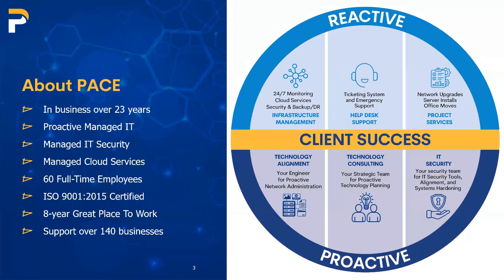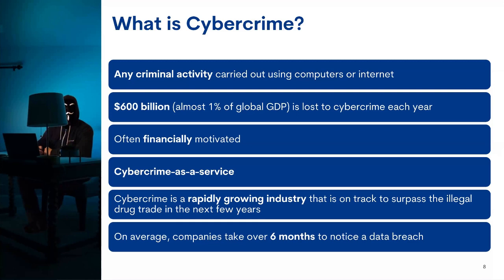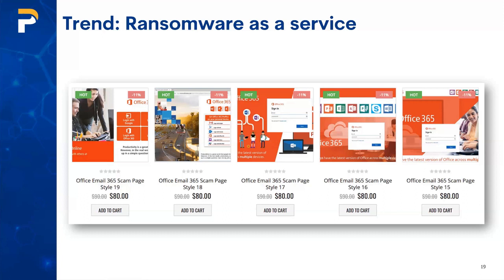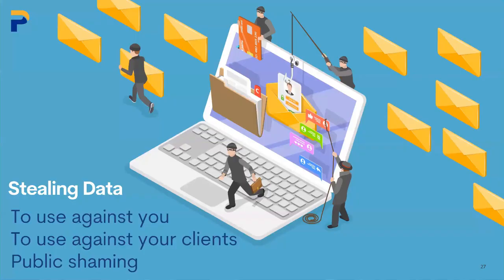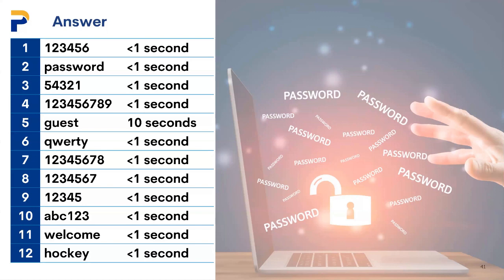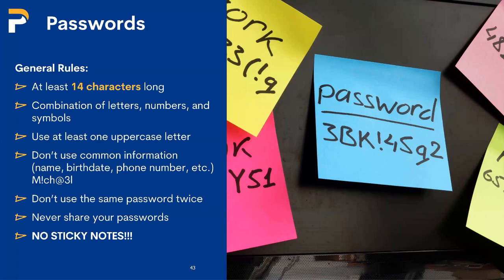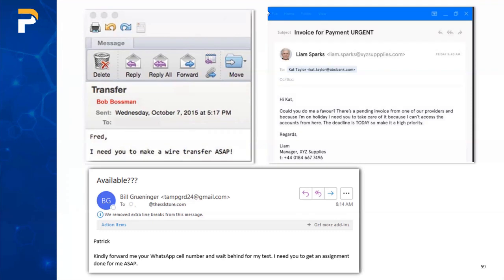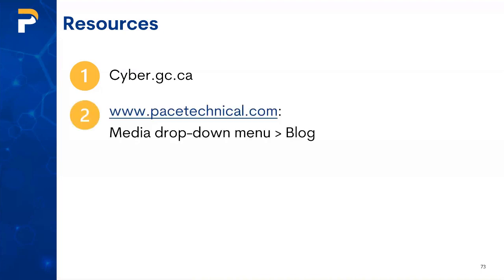Cybersecurity Awareness 2023 for Businesses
October is Cybersecurity Awareness Month. Join our partners Michael Sugrue and Tyler Sanders, along with our Cybersecurity Manager Rishwan Syed as they go through current tips, best practices and invaluable insights on protecting yourself and your business.